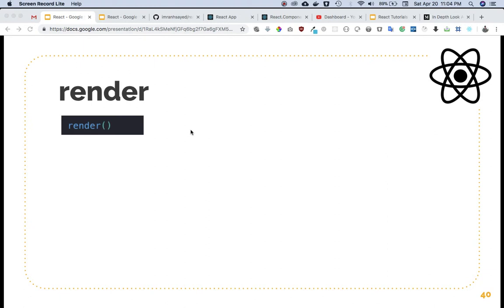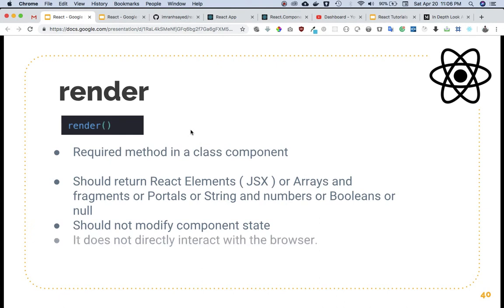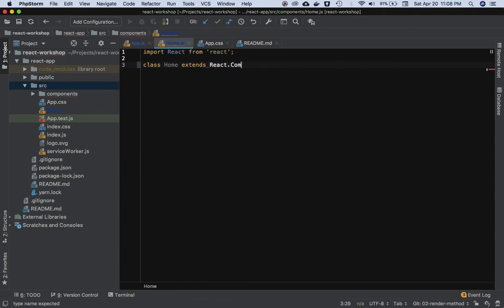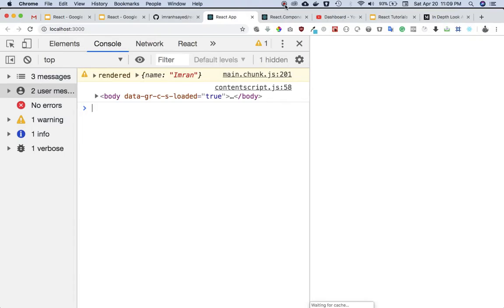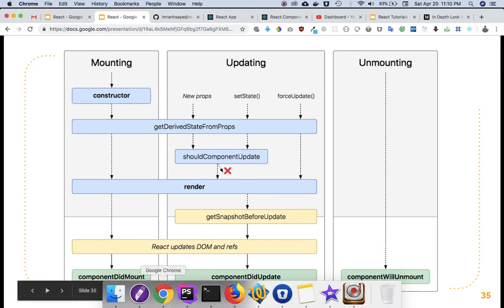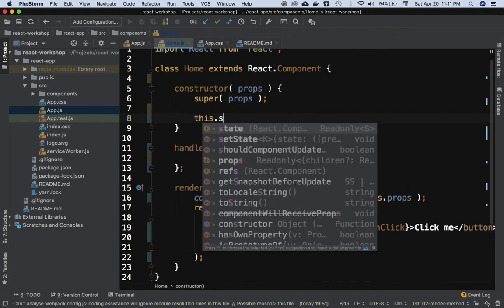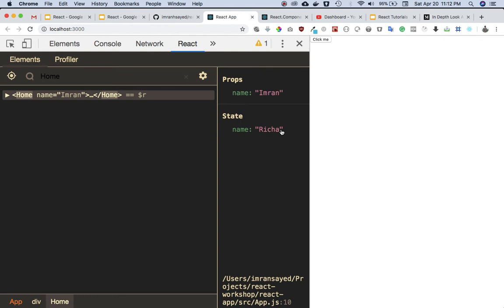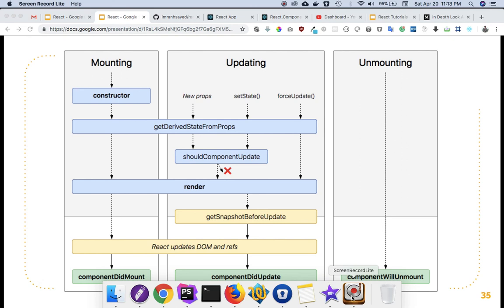#11 Render method in React | Component Lifecycle Methods | React Tutorials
Social Links